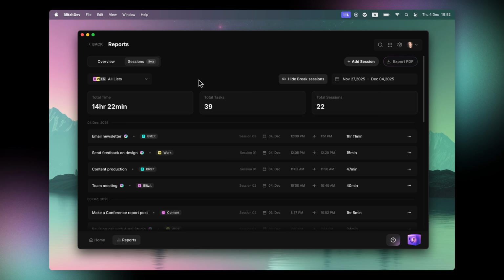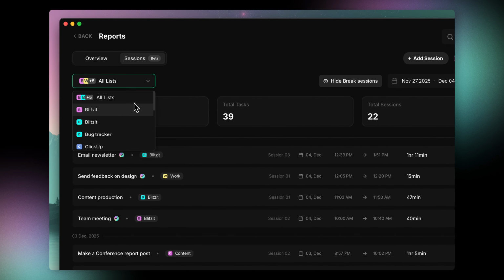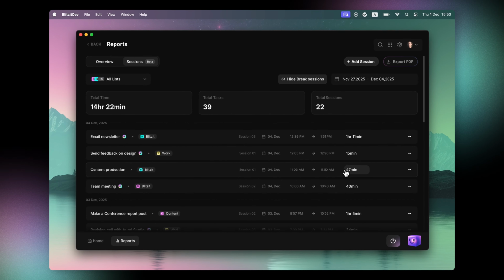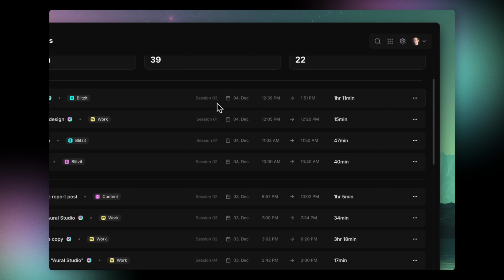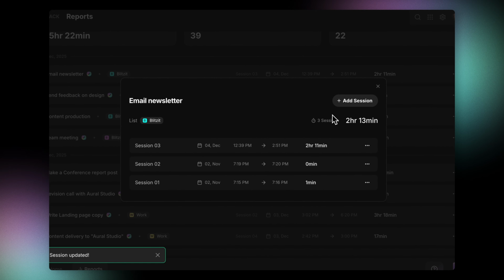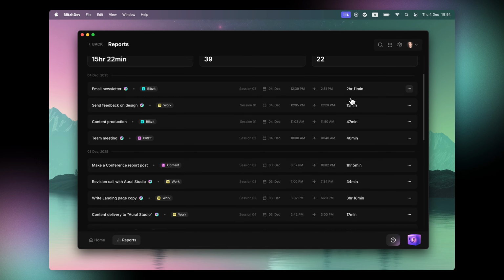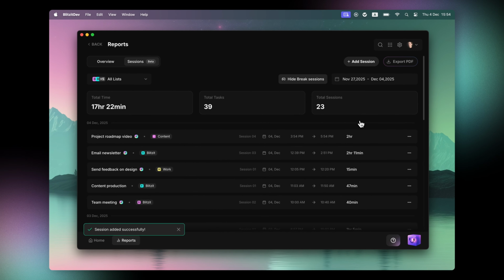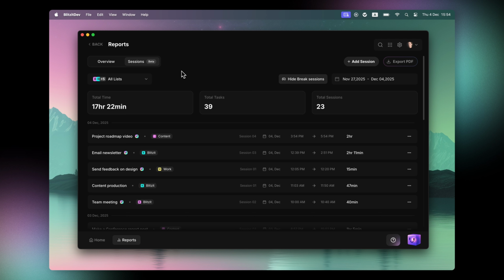Blitzit Tutorial: Sessions Walkthrough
Meet Sessions, a brand-new addition to Blitzit’s Reports tab that gives you total visibility and control over your time tracking.

With Sessions, you can:
• View every focus session in detail
• Edit or delete sessions to keep your data accurate
• Manually log work done outside Blitz Mode
• Filter by lists, breaks, and custom date ranges
• (Soon) Export your tracked time as a clean PDF report

Whether you’re a freelancer, creator, or productivity enthusiast, this feature helps you truly see how you spend your time — and save reports.

⏱️ Timestamps:
0:00 – Intro
0:11 – What Sessions does
0:18 – Accessing Sessions tab
0:22 – Overall stats explained
0:40 – Filters: lists, breaks, date range
1:05 – Session list overview
1:27 – Editing sessions
2:03 – Add a new session manually
2:22 – Export PDF report (coming soon)
2:39 – Outro